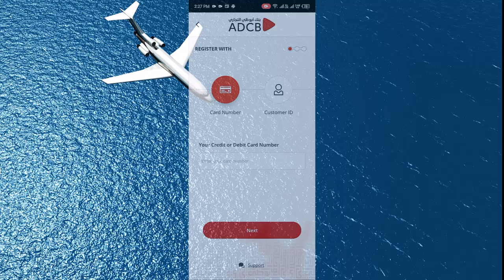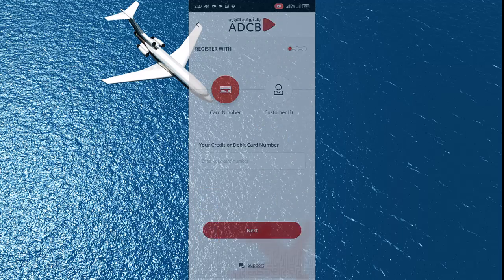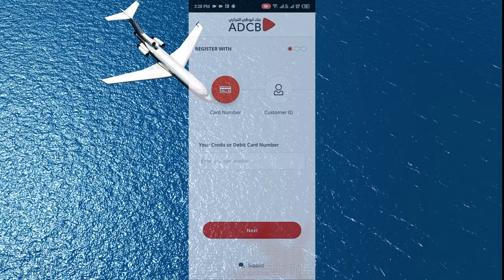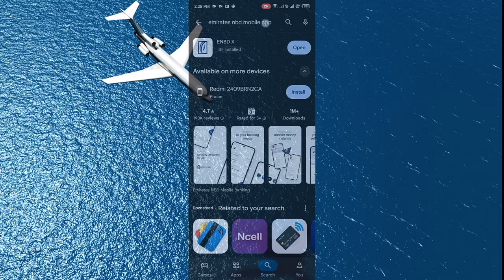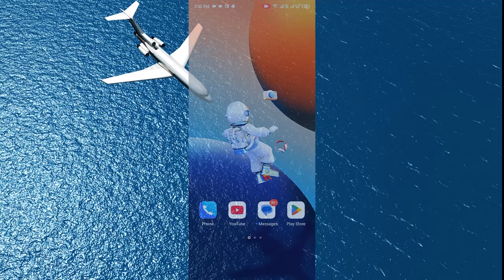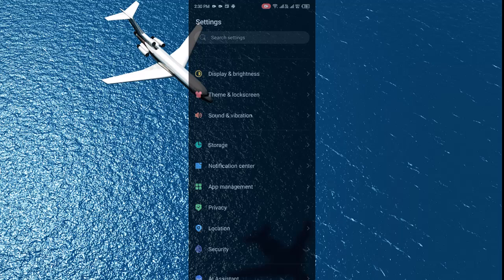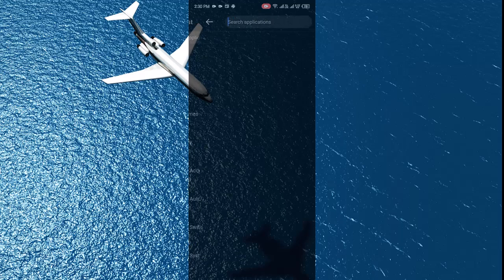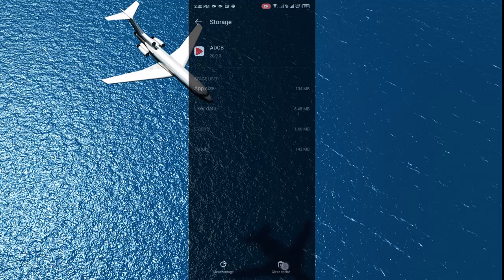How to Fix ADCB Commercial Bank Login Error – Step by Step